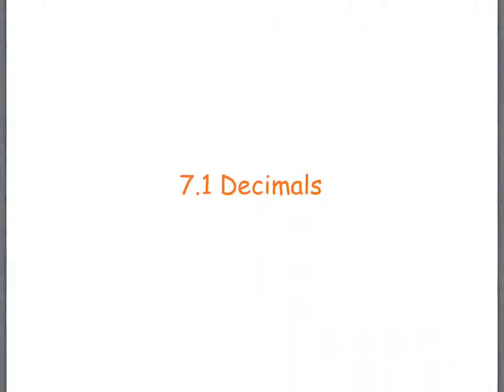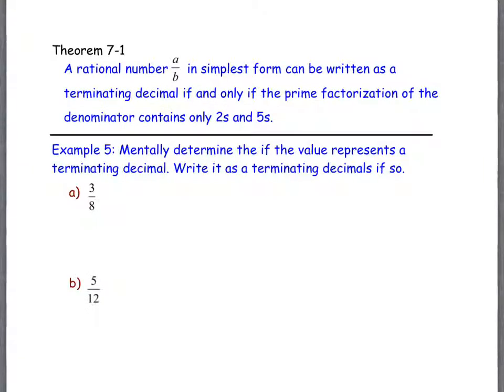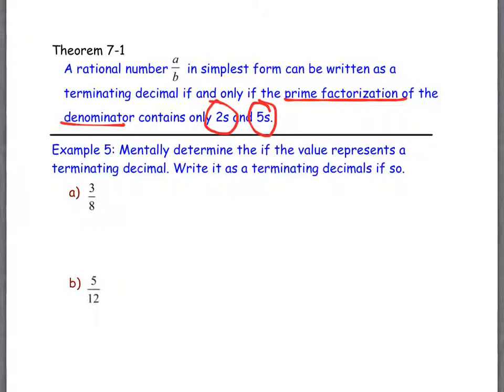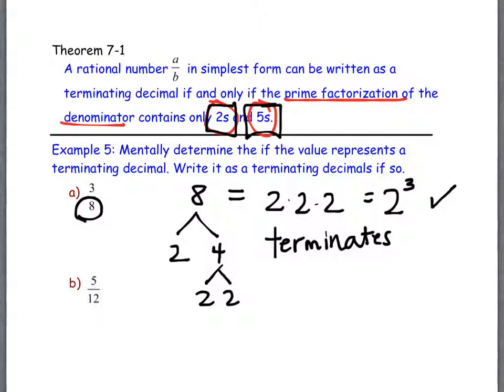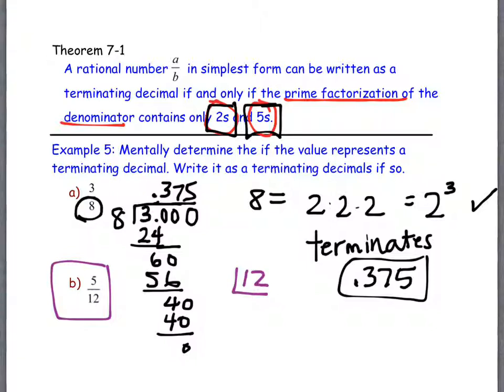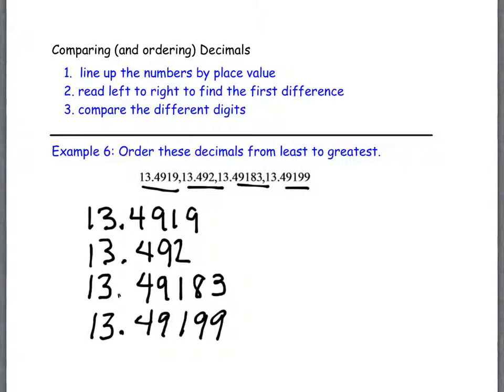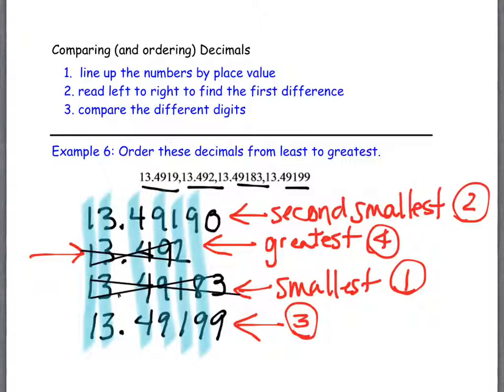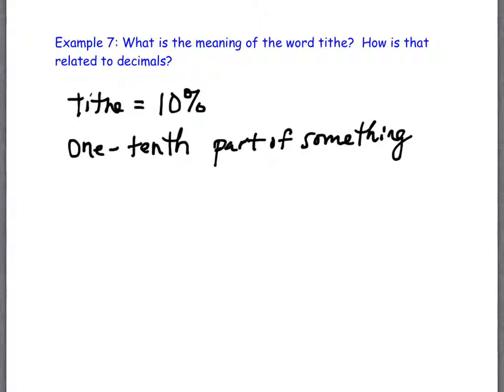7.1 Decimals (part 2)